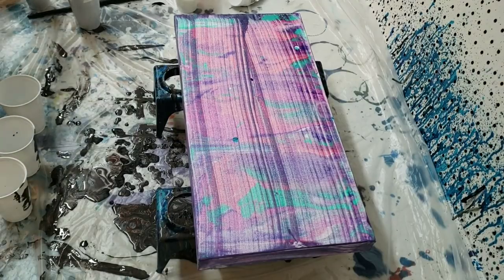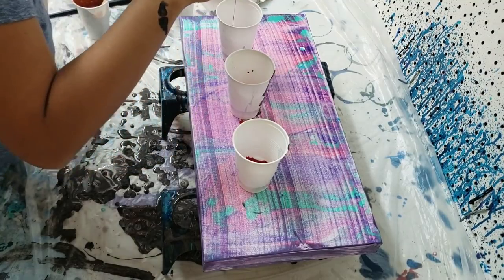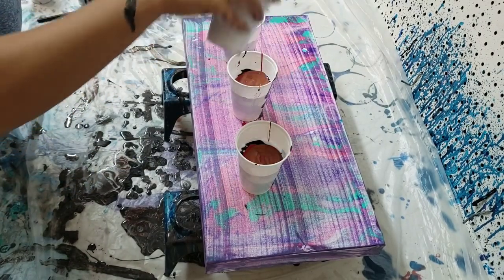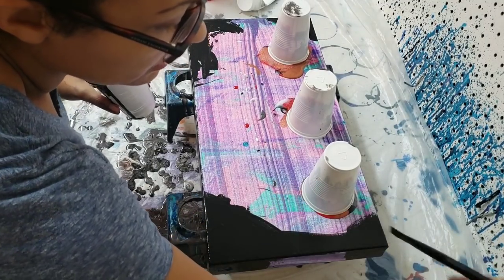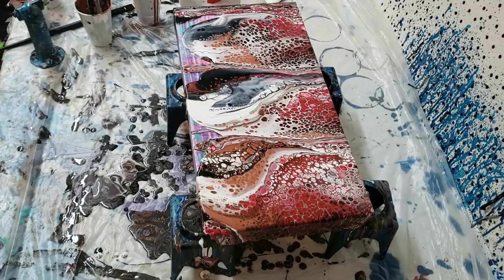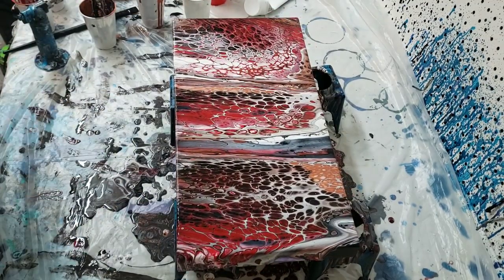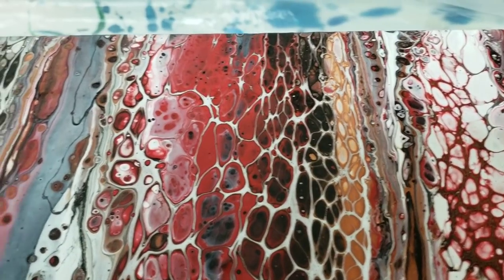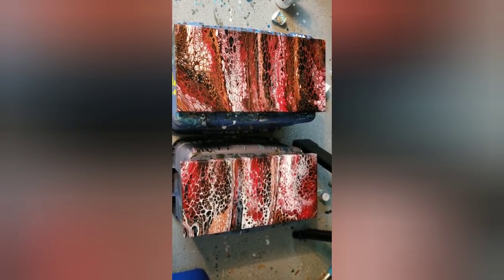Acrylic Pouring Experiment: Layering Floetrol Between Colors: Flip Cup in Red and Metallics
Experiment 1. Floetrol layering. Flip cup, bronze, red, black. Fluid art, tutorial. In this video I layered floetrol in between the colors to see if the floetrol would keep the colors from muddying. I like the result! My regular pouring medium (you can find that video with ratios in my other video on my channel) and mixed the paint 50/50 for a semi thick consistency.
Colors, crimson, metallic bronze, black, white. Hope you enjoy! Check out the other video of the flip cup without the layered floetrol for comparison!